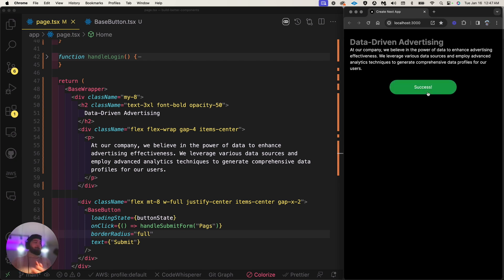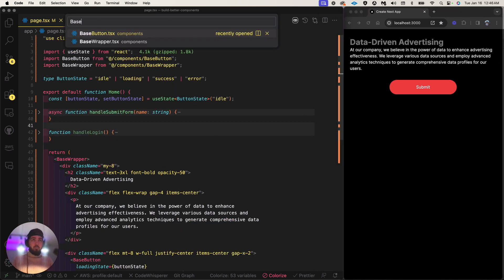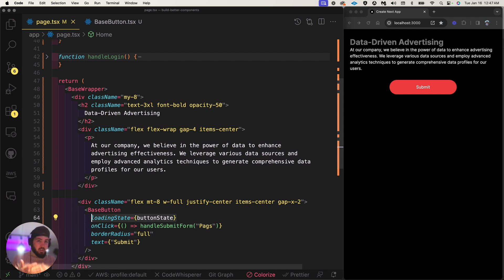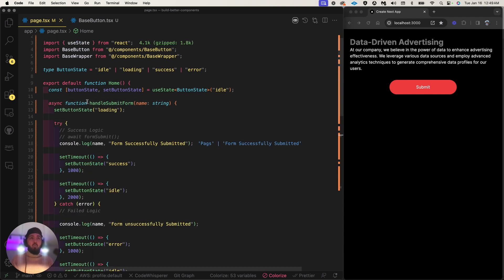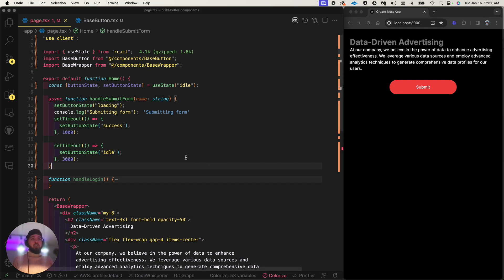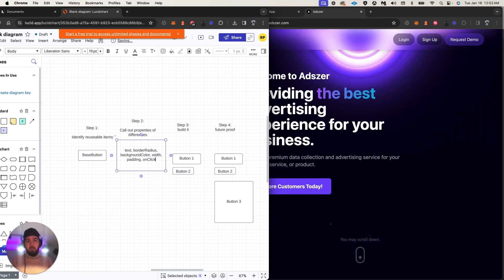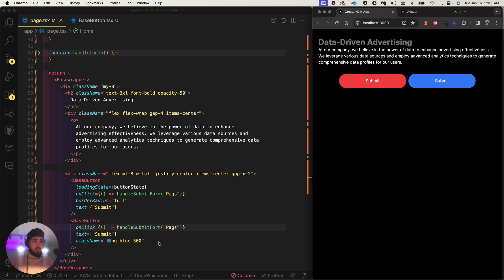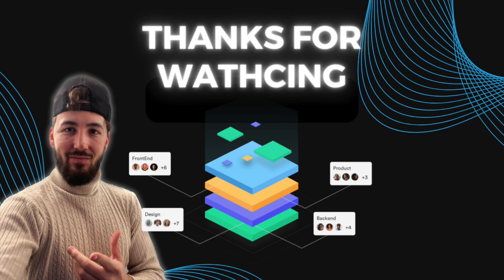Senior Frontend Engineering | QUICK TUTORIAL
Are you a frontend developer eager to elevate your skills and build robust, future-proof components? Look no further! My channel is your go-to resource for insightful advice and practical tips on advanced software engineering.

What I Offer:
Expert Insights: Dive deep into the world of senior frontend engineering with a focus on creating efficient, scalable components.

Step-by-Step Guides: Learn our unique 3-step process (with a bonus 4th step!) for building exceptional components.

Wildly average personality: yes.

Learn how to build resilient, adaptable frontend components.
Step 1: Identify Redundancies - Streamline your code by finding and eliminating unnecessary duplications.

Step 2: Determine Potential Props - Enhance flexibility and functionality by pinpointing the right properties.

Step 3: Build It - Put theory into practice with guided, hands-on component construction.

Bonus Step 4: Future-Proof Your Components - Stay ahead by ensuring your components are adaptable to future changes and technologies.

👉 Welcoming Community: Join a growing community of passionate software engineers. Share, learn, and grow together in the realm of frontend development.